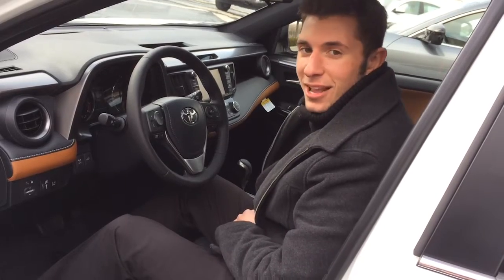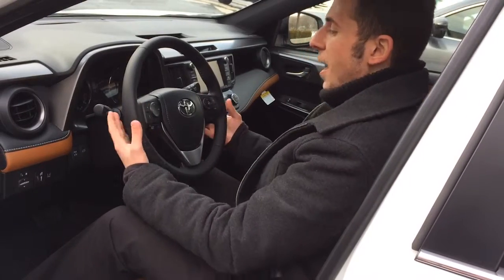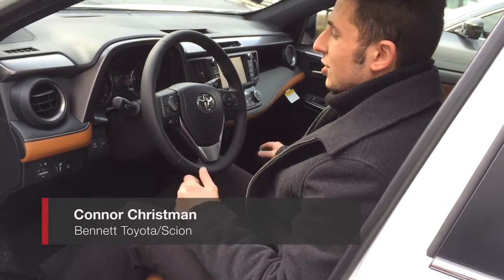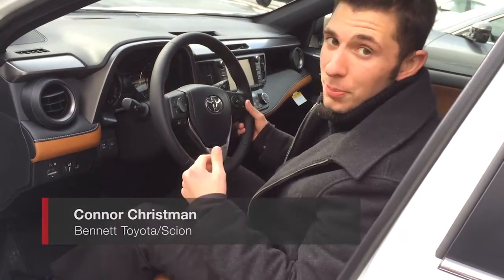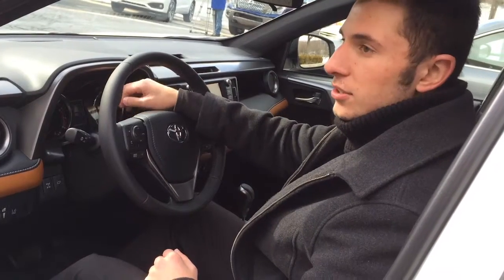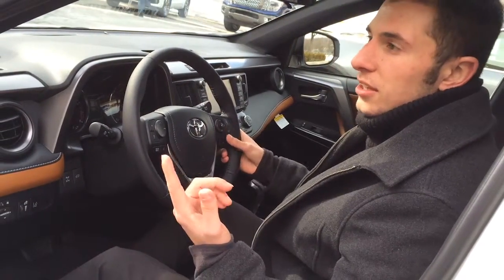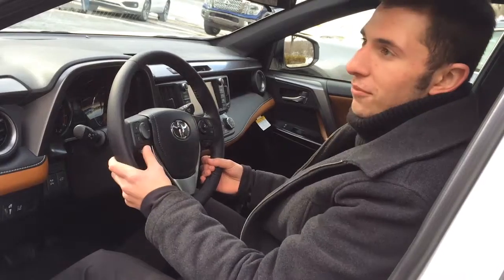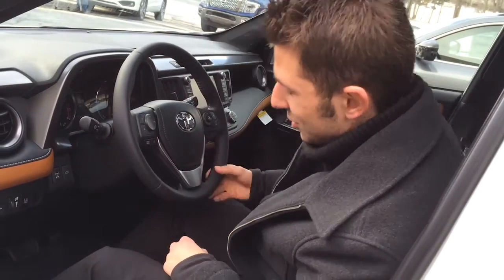Connor Christman of Bennett Toyota/Scion with the 2016 Toyota RAV4 SE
The Greater Lehigh Valley Auto Dealers Association on Feb. 11, 2016, showed off some of the vehicles that will be showcased at the four-day show set for March 17-20 at Stabler Arena in Bethlehem.